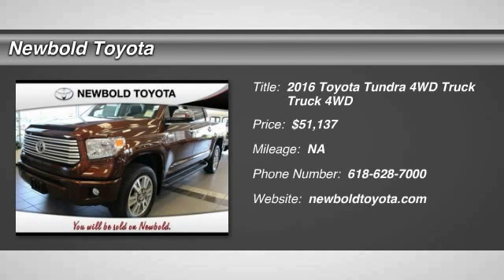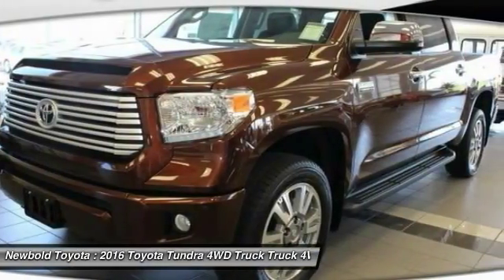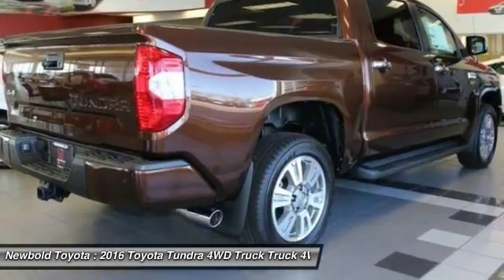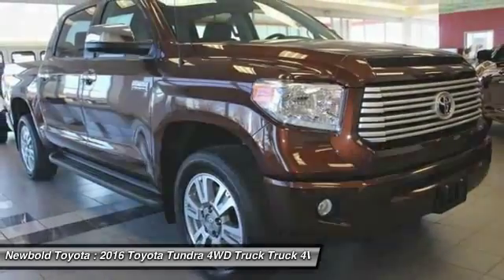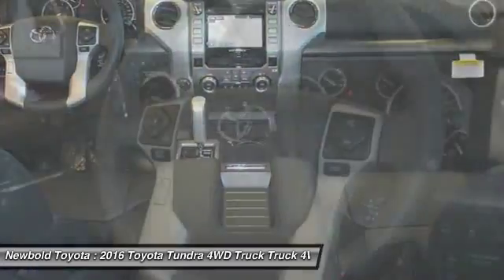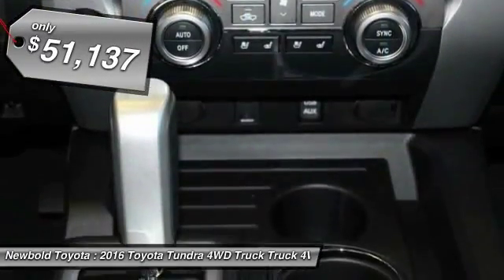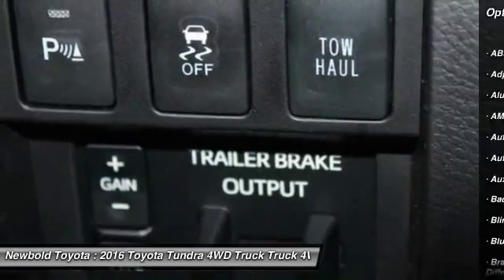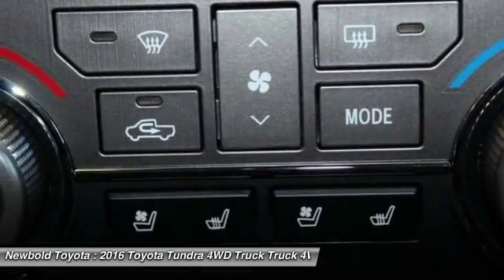2016 Toyota Tundra 4WD Truck O'Fallon IL 16318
2016 Toyota Tundra 4WD Truck Platinum

Newbold Toyota
1282 Central Park Dr

Looking for the right truck? Today could be your lucky day. With  miles, this Sunset Bronze Mica - Brown, 2016 Toyota Tundra 4WD Truck equipped with Automatic transmission could be yours. Request more information and set up a test drive right away.